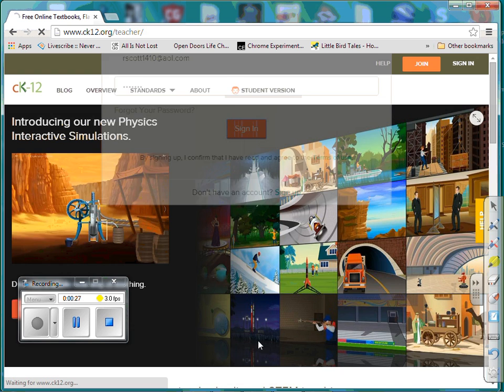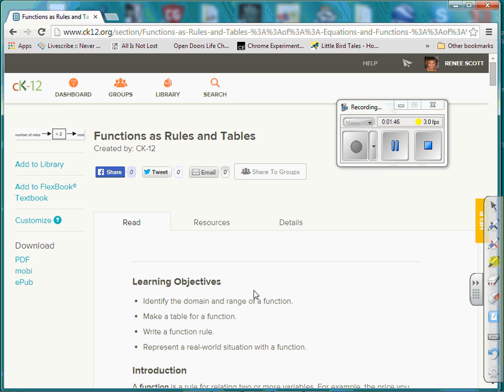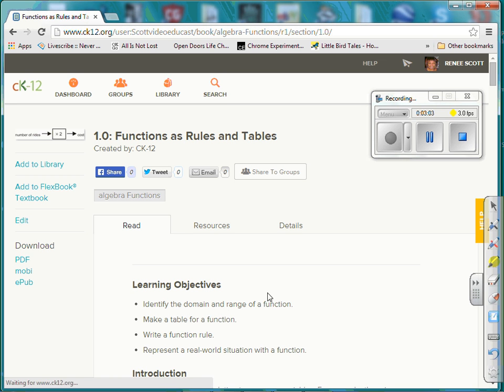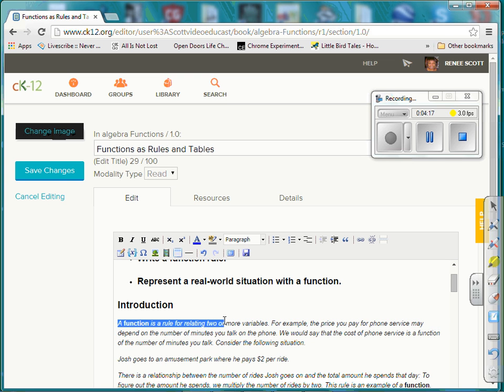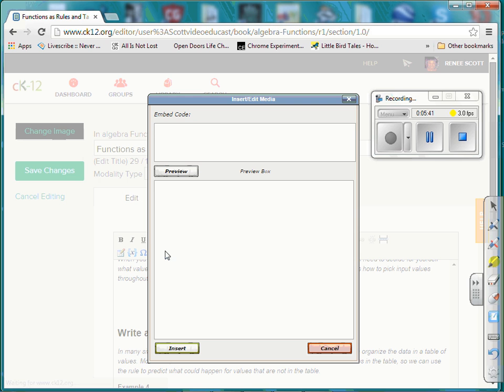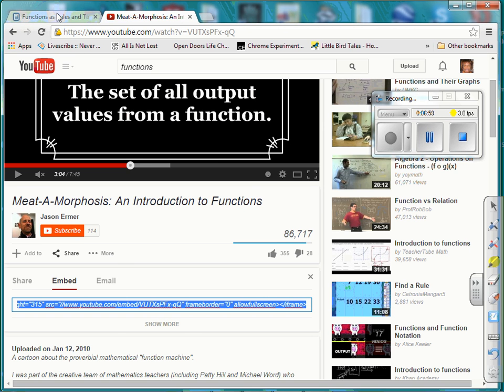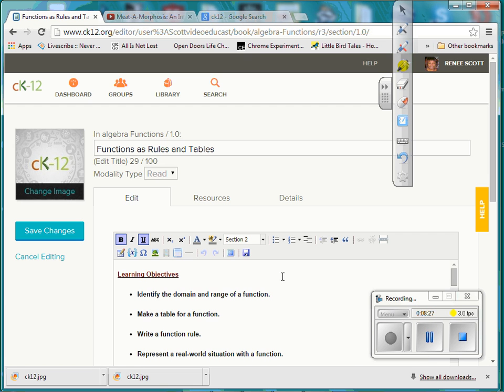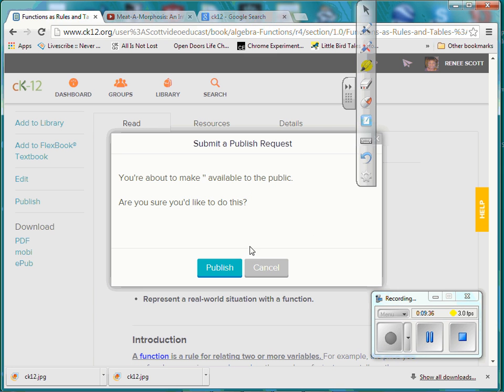Creating Textbook Chapter-Quick and Easy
Quick and easy demonstration on how to easily create your own digital textbook.